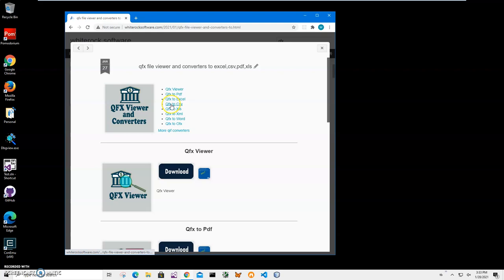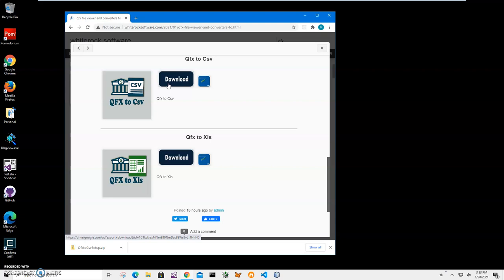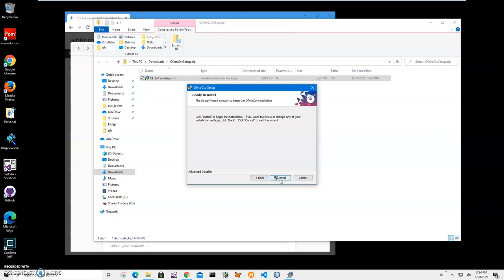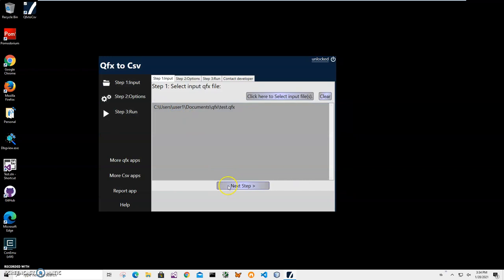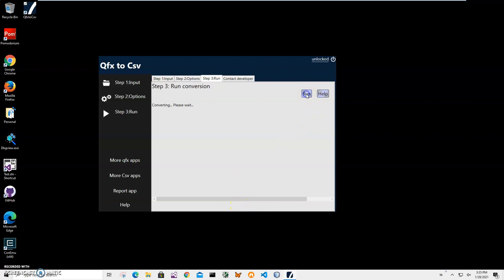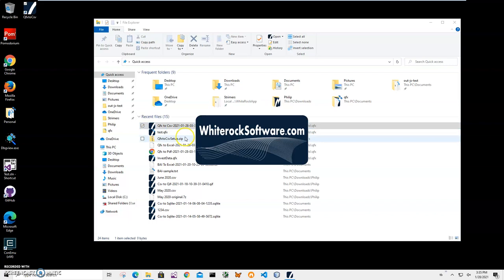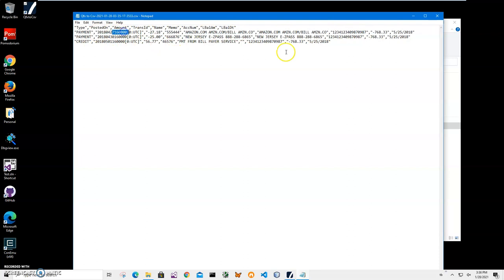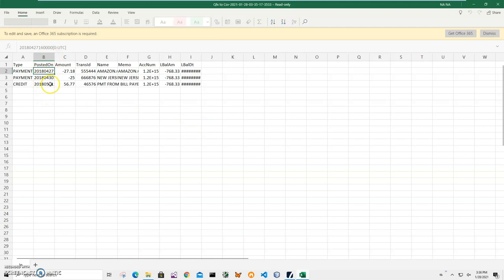Qfx to Csv